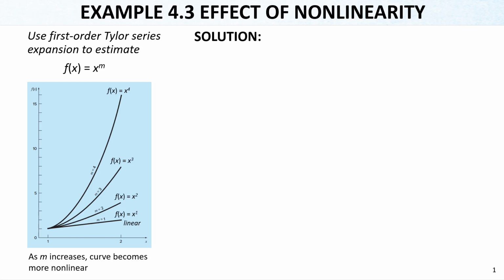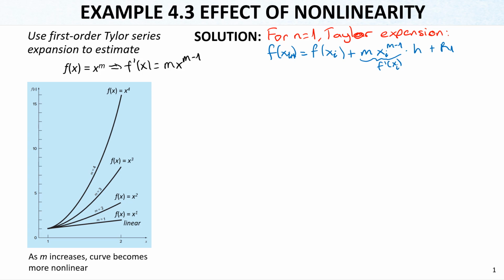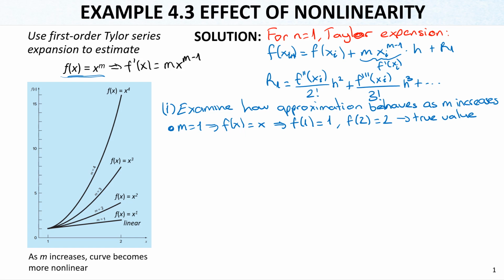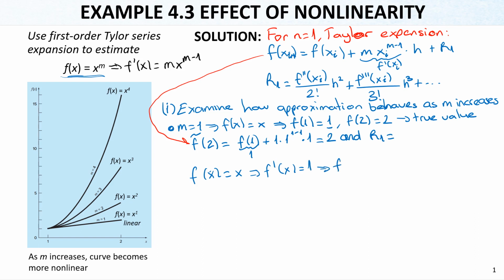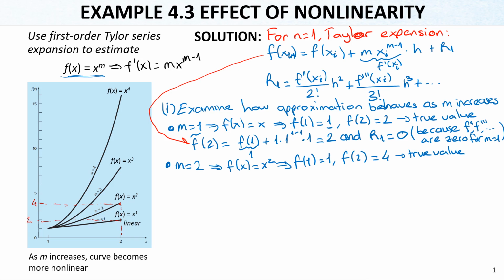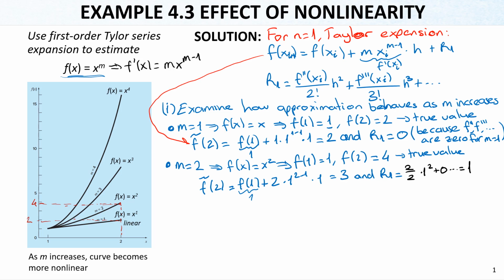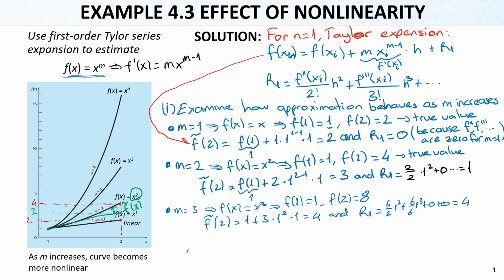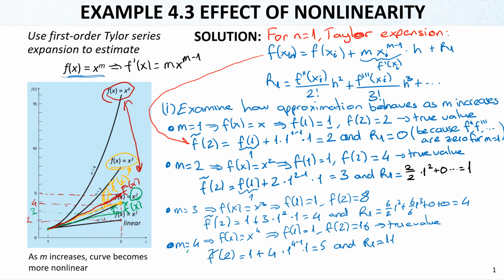Numerical Methods Lec10 Ch04 Truncation Errors6 Example for Taylor Expansion - Nonlinearity Effect